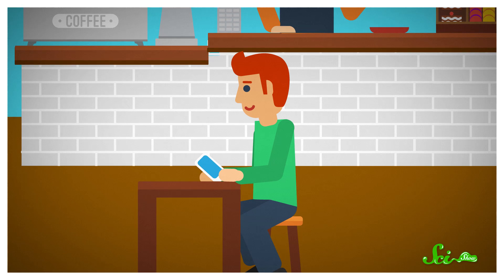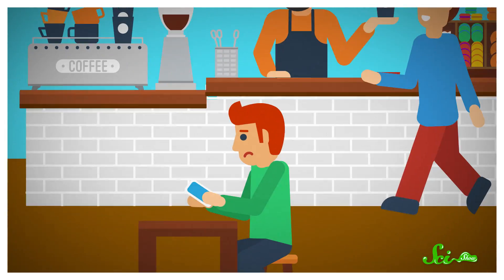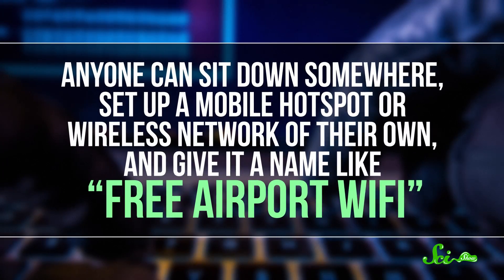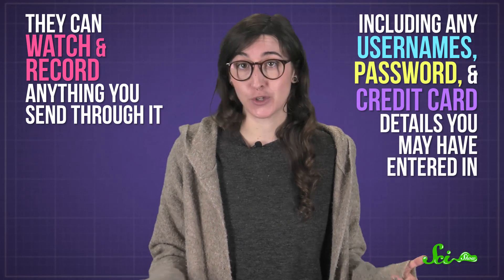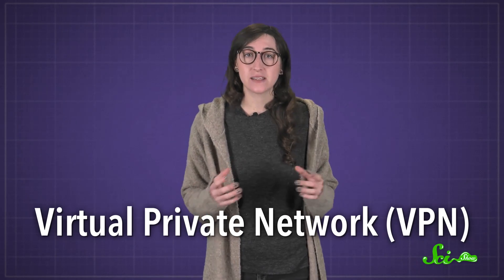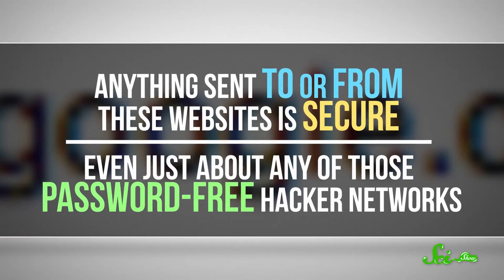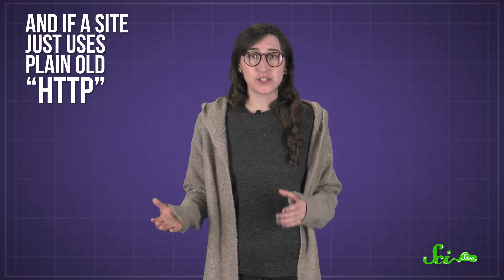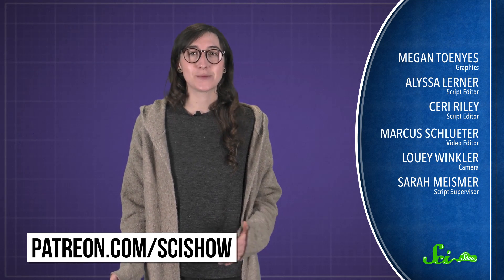Is Public Wi-Fi Safe?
You might want to think twice before signing into that too-good-to-be-true "Free Airport Wi-Fi." It might not be what you think it is.